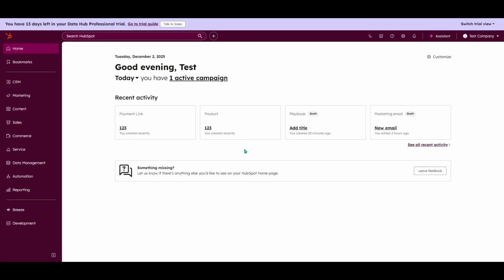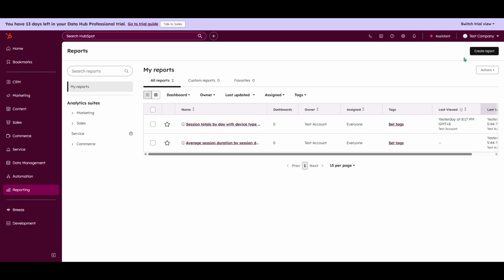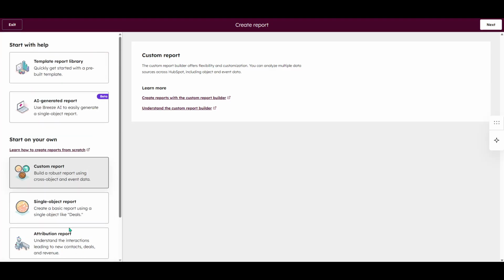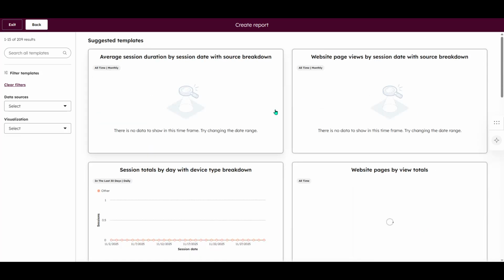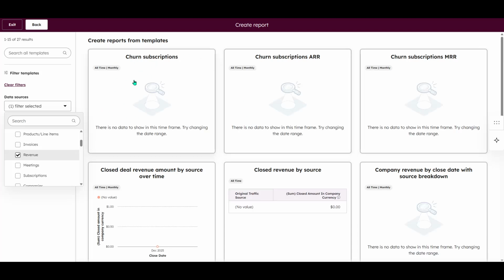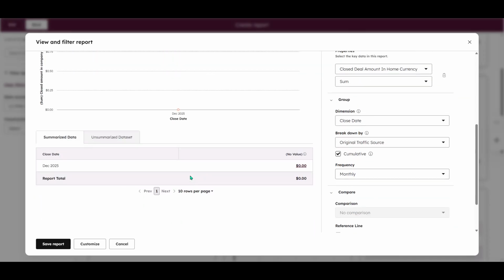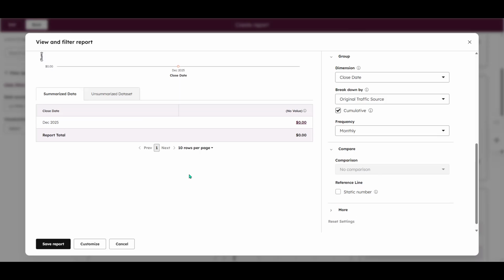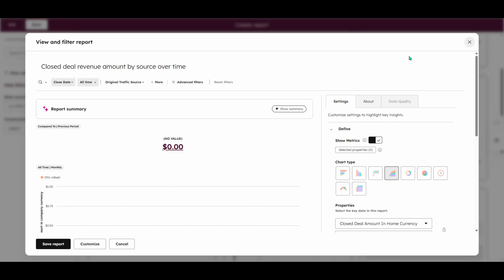How to Create Revenue Reports in HubSpot (2025 Step-by-Step Beginner Tutorial)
Learn how to create revenue reports in HubSpot! In this 2025 step-by-step tutorial, I’ll show you how to use the custom report builder, track closed-won deals, filter by date ranges, segment revenue by rep or pipeline, and visualize your sales performance. Perfect for beginners who want clear, accurate revenue insights directly inside HubSpot CRM.

how to create revenue reports in hubspot, hubspot revenue report tutorial 2025, track sales revenue hubspot, build closed won deal reports hubspot, sales analytics hubspot crm, custom report builder hubspot, revenue dashboard hubspot, beginner hubspot reporting guide, step by step revenue report hubspot, hubspot crm analytics tutorial